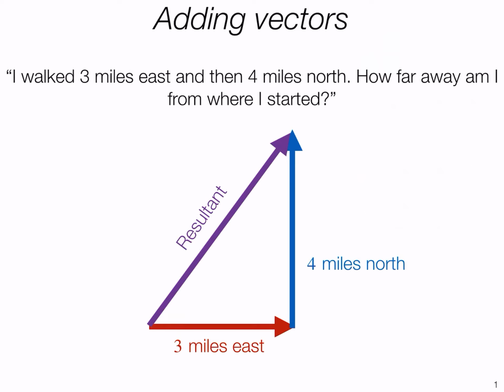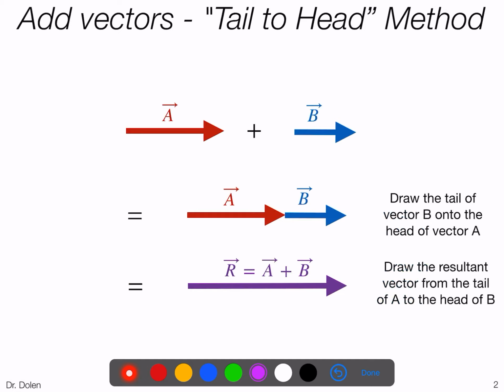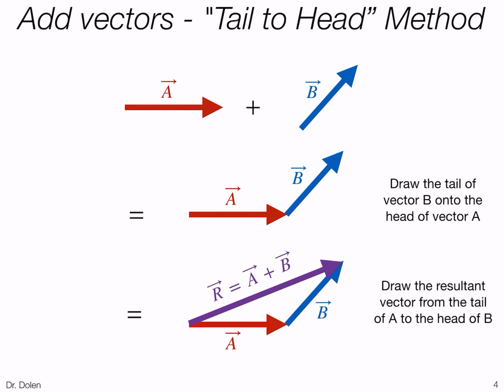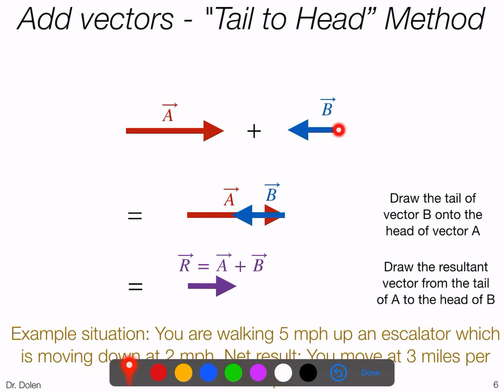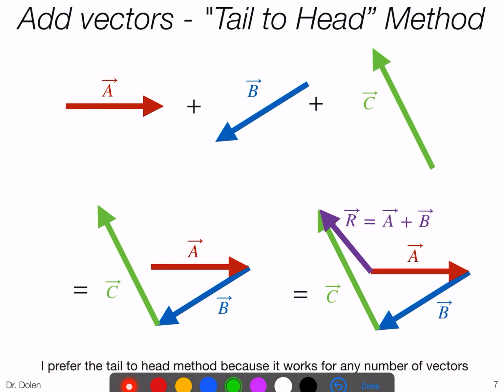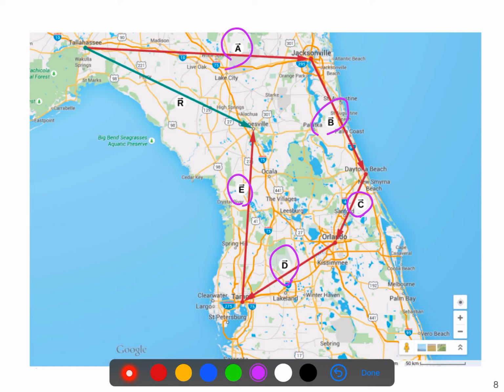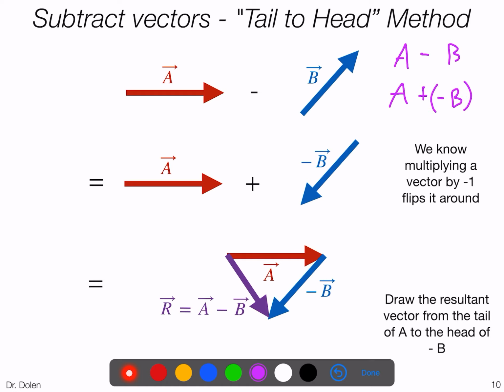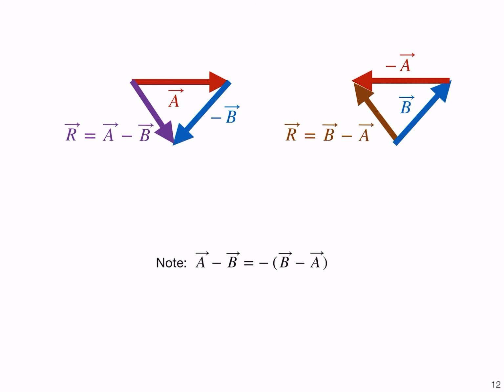Physics - Mechanics - Vectors 2 - Adding Vectors